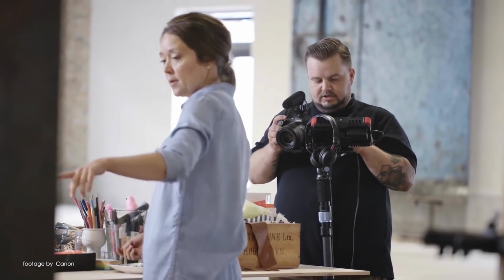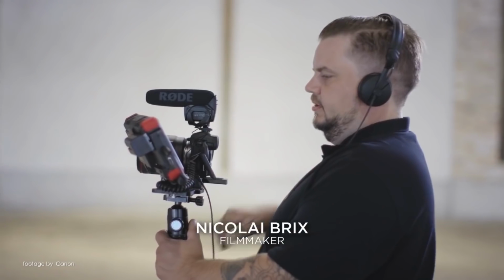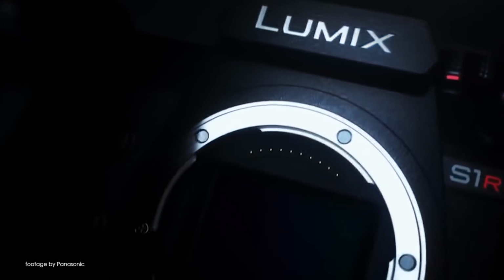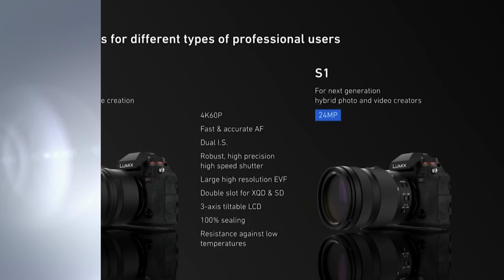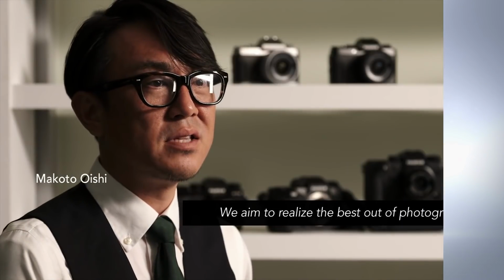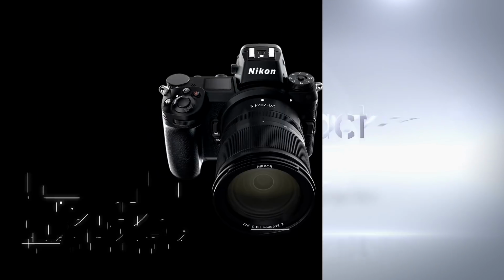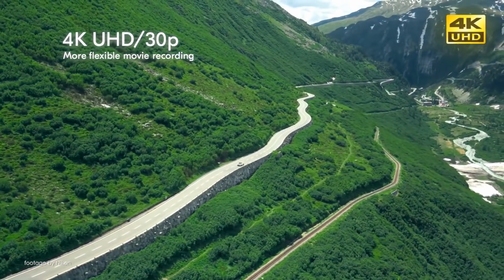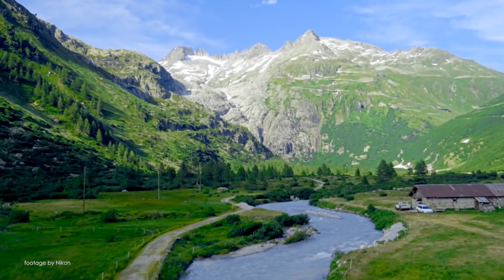News in 90 Seconds EP 98: Photokina 2018 Special, Canon EOS R, Nikon Z7, Lumix S1R and More